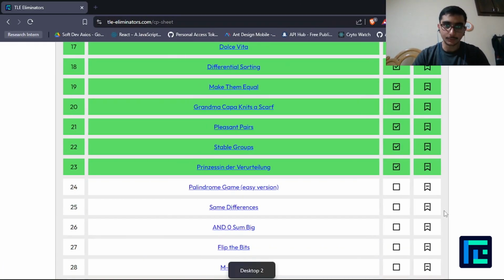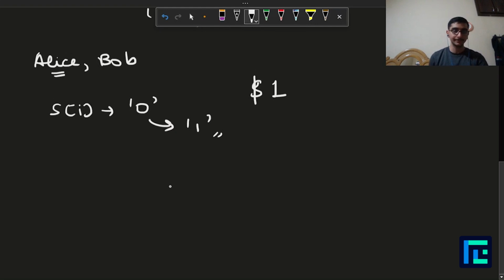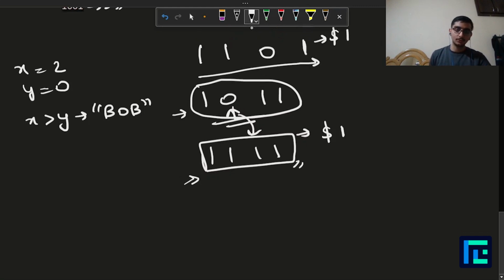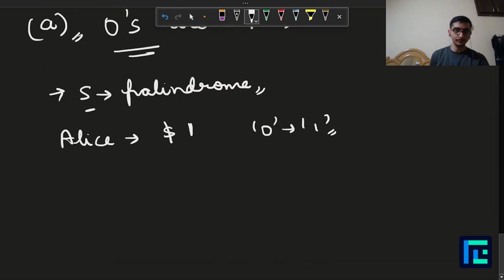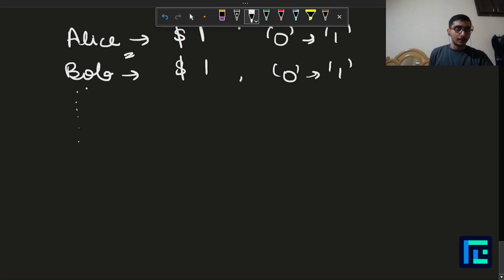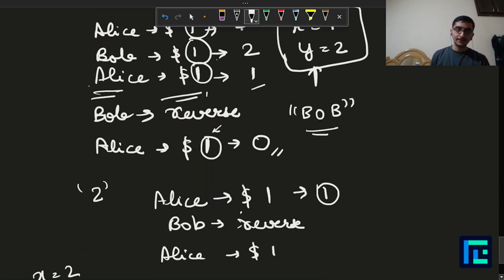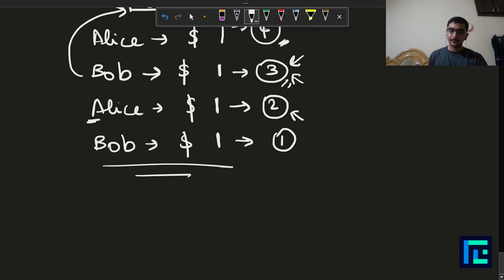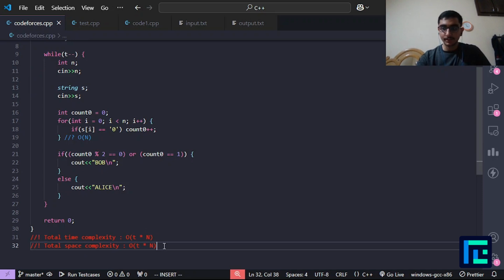#24 Palindrome Game (easy version) | Video Solution | 1200 Rated | TLE CP-31 Sheet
In this video, we will cover Problem #24 - Palindrome Game (easy version) of the 1200-rated problems from our TLE’s CP-31 Sheet - by Priyansh Agarwal.

Timestamps-
00:00 Reading the problem
11:30 Approach
32:00 Code